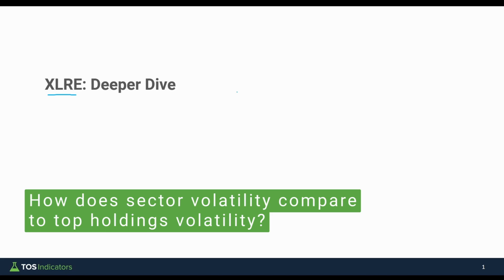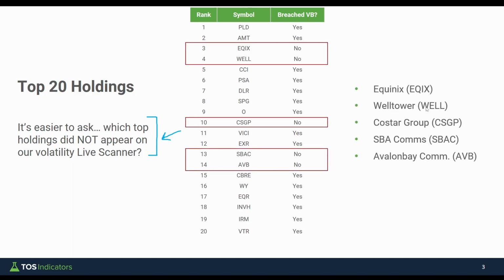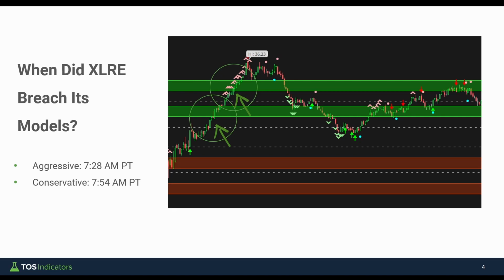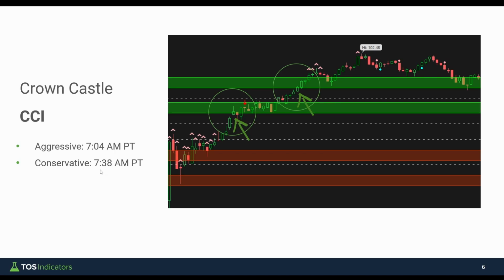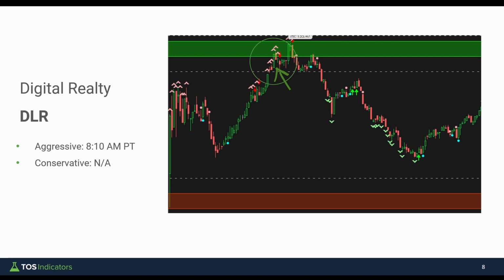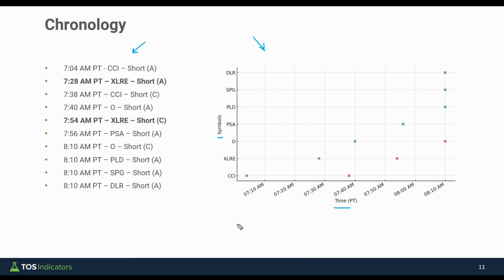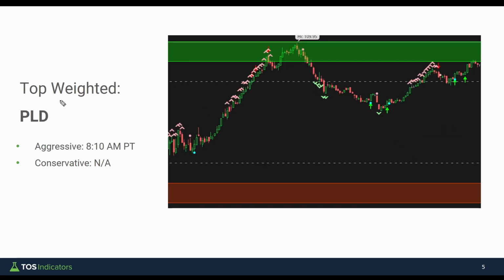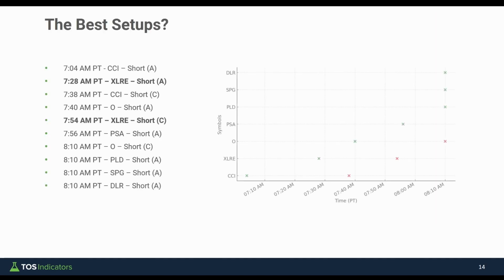How to Day Trade Sector Volatility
Does the sector lead volatility, or do its top holdings? That's the question we are looking to answer in today's video. We will do a data deep dive into XLRE, which had 75% of its stocks appear on our volatility scanner today.

⏱️ Here are video timestamps that might come in handy:

0:08 - Why XLRE?
1:17 - Top 20 Holdings Volatility
2:16 - XLRE ETF (Sector) Volatility
3:10 - Top Holdings Volatility
6:13 - Chronology Graph
8:04 - Which Stocks to Avoid?
9:02 - Best Setups From Today
9:25 - Conclusion